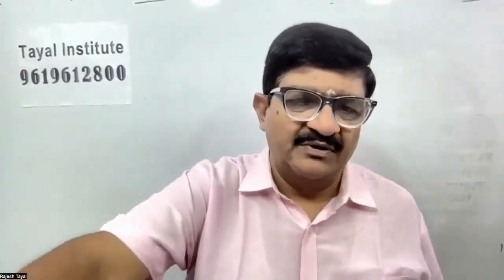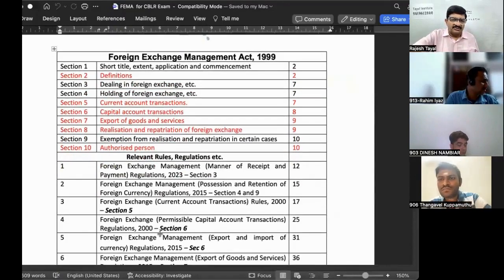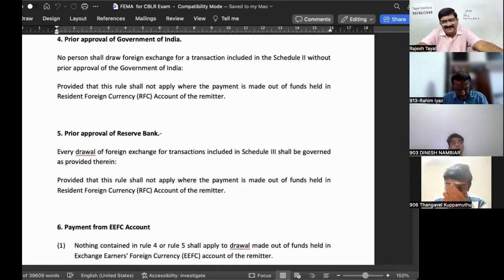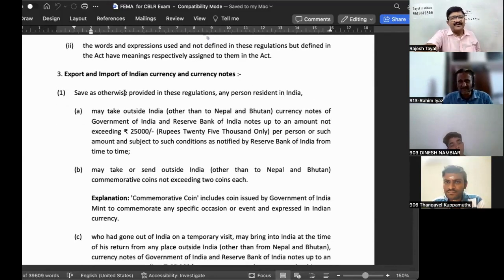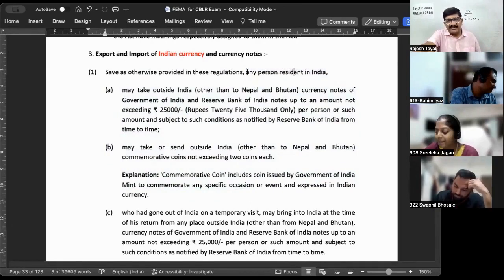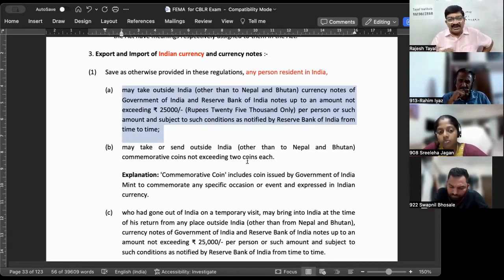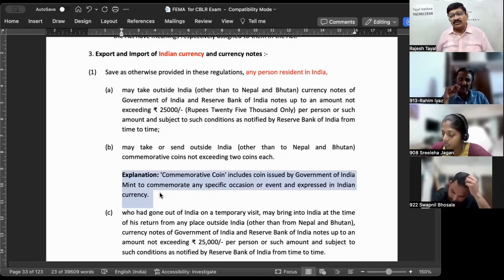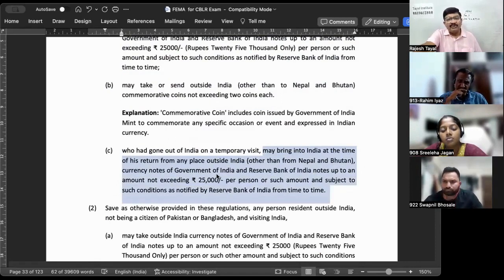CBLR 2025 Exam I Regular Online Batch I Lecture 10 I Part 1 I FEMA 1999 Topic I Prof. Rajesh Tayal